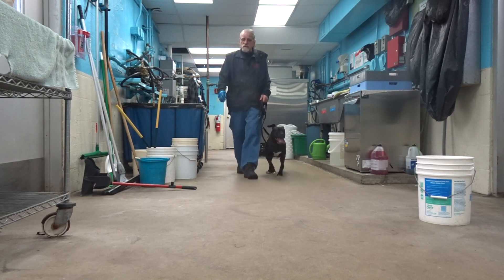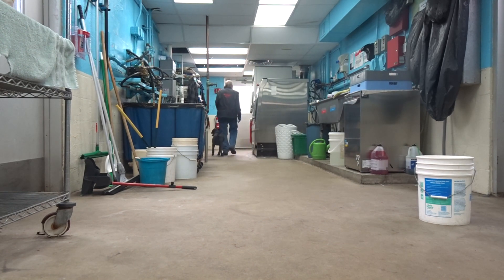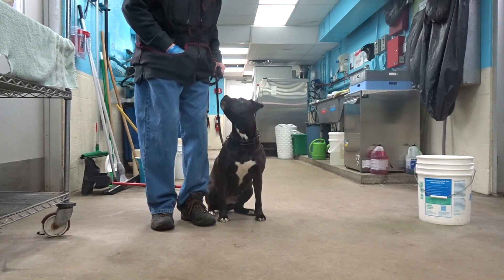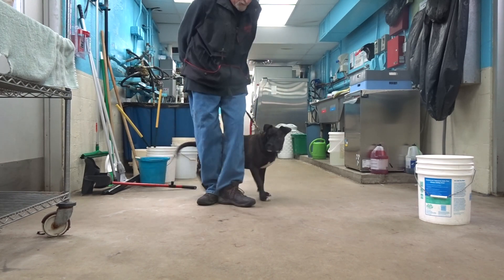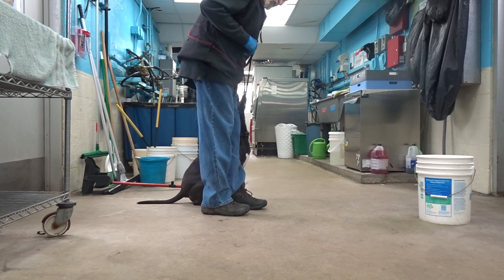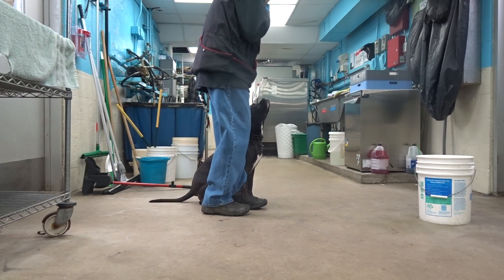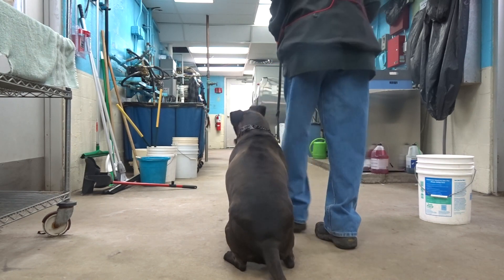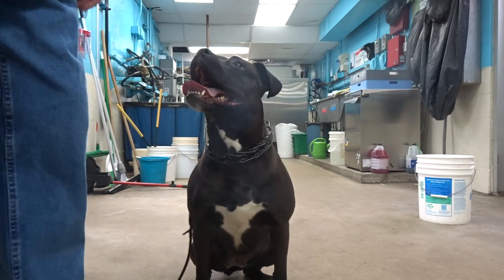Allan Ross Dog Training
Pink E. is a 2.8 year old Pit Bull in Board and Train as she waits for her FOREVER HOME.  Here we practice obedience in main food preparation with distractions.